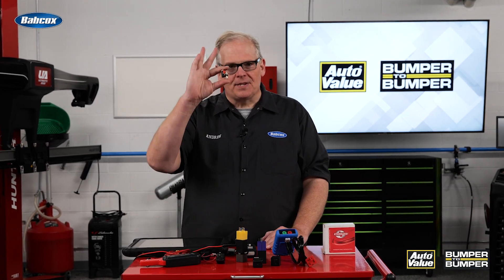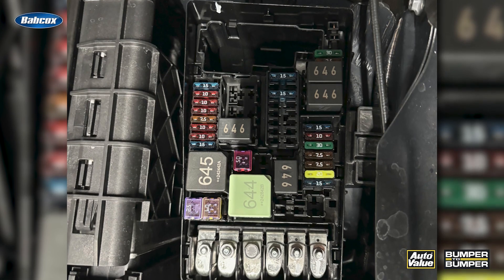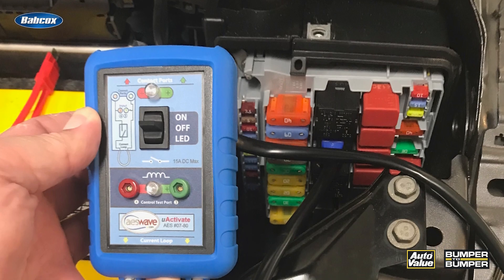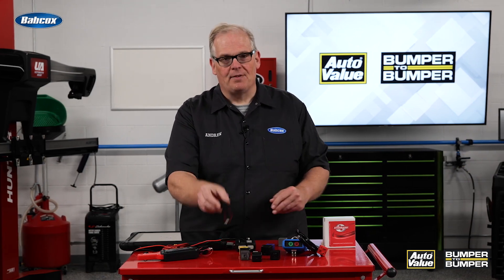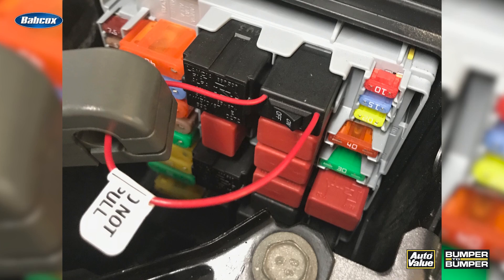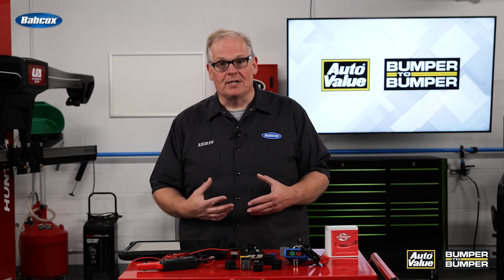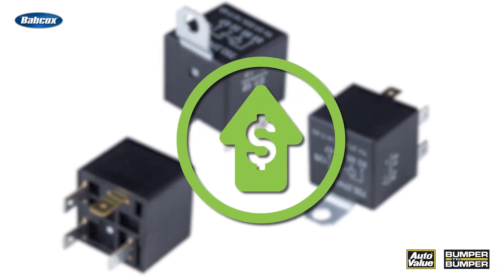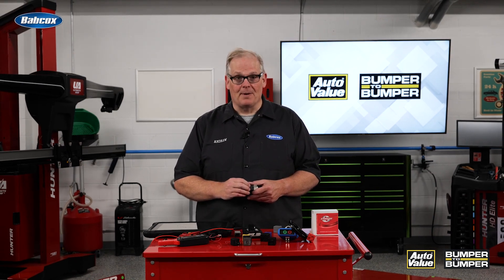Relay Diagnostics: Essential Tools Every Technician Needs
Relays are more than just switches—they're diagnostic goldmines. Learn how to use specialized tools to test relays and circuits accurately. Discover why investing in the right equipment can save time, money, and ensure precise diagnostics.